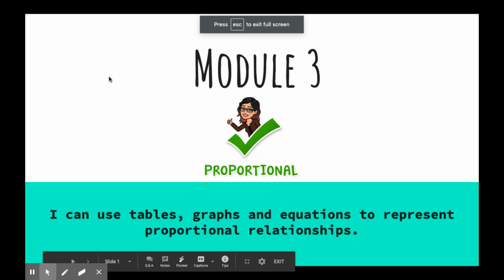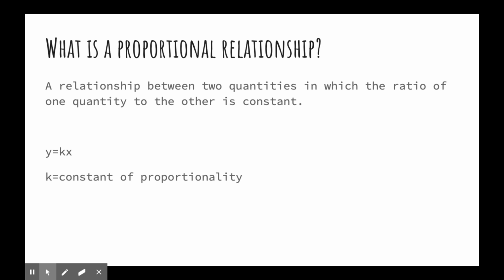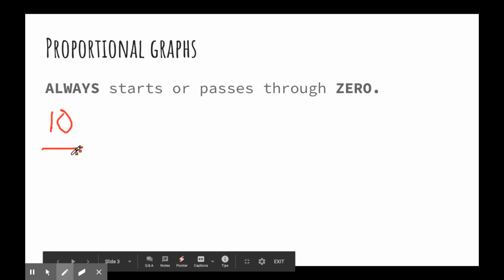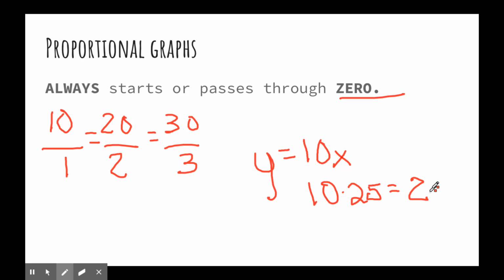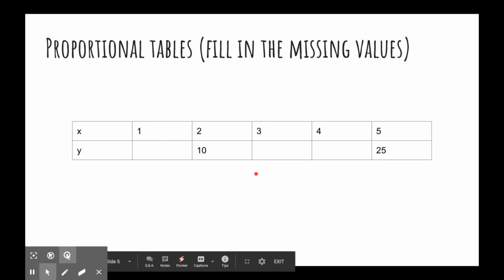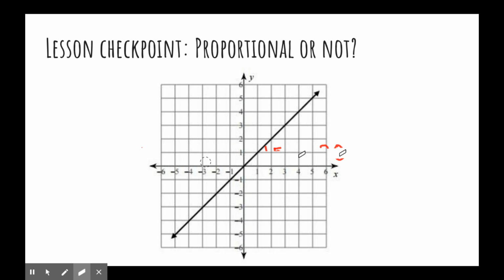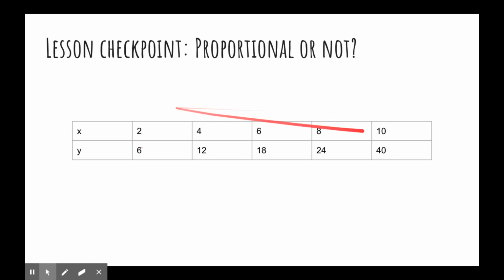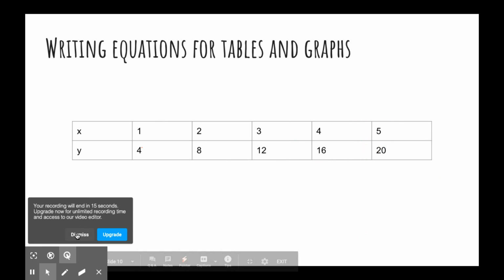Untitled: Oct 5, 2020 2:45 PM